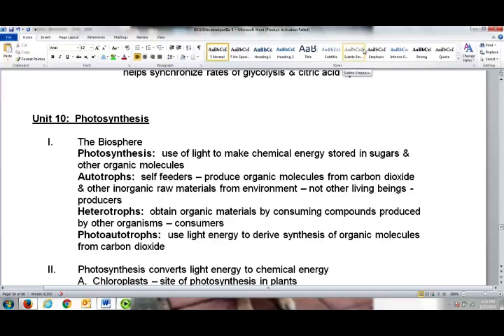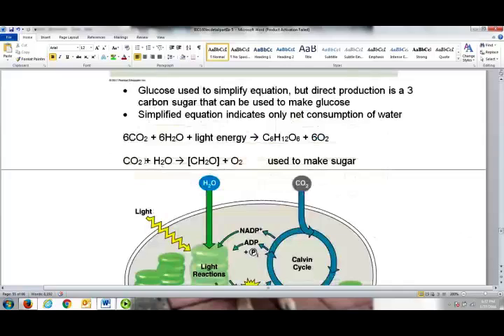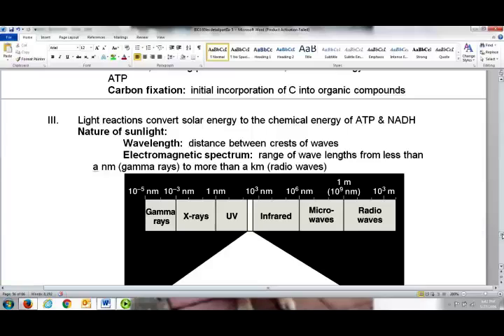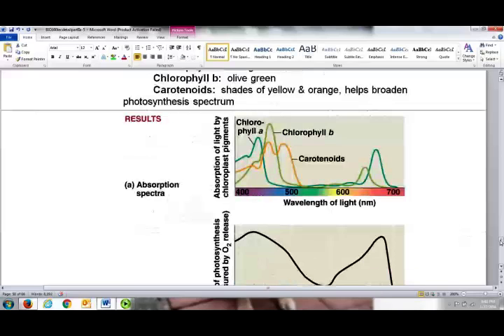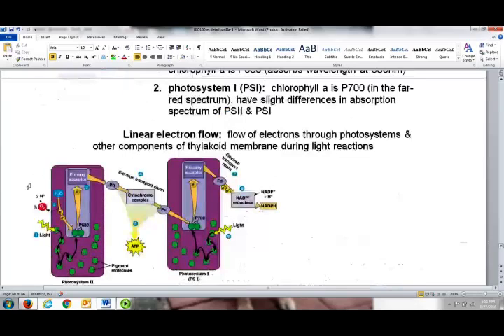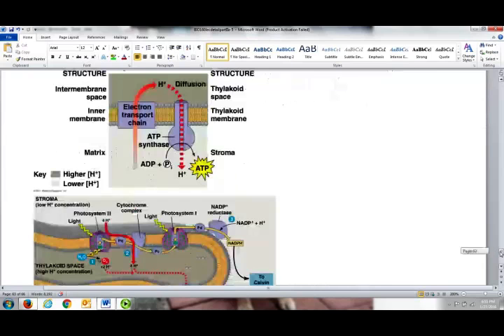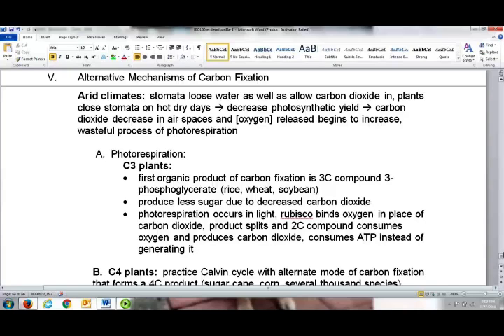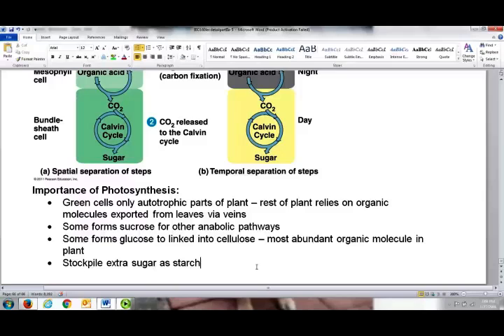BIO 160 chpt 10 photosynthesis